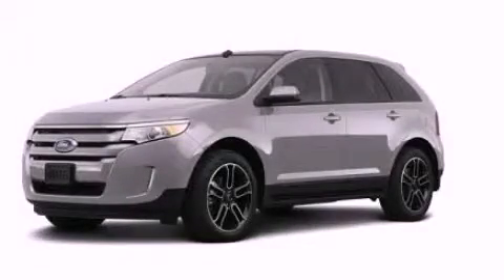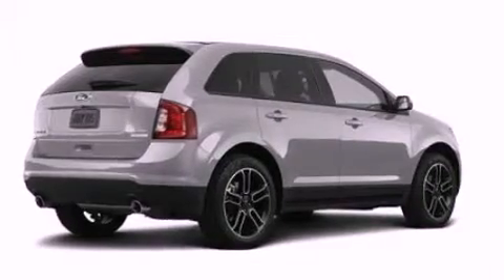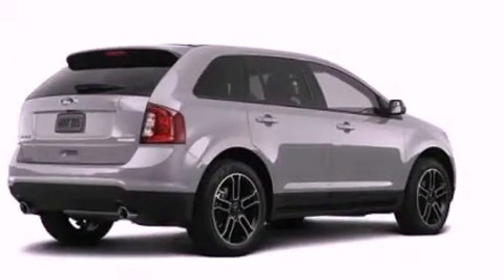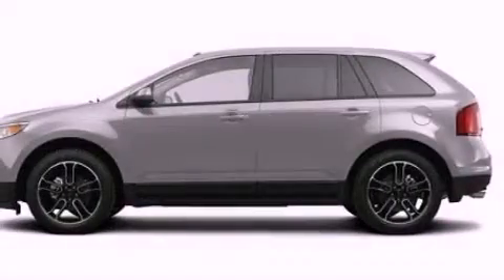2013 Ford Edge Chattanooga TN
Year : 2013
 Make : Ford
 Model : Edge
 Engine : 3.5L V6
 Trans . : Automatic
 Exterior : Silver

 Interior : Gray
 Marshal Mize Ford